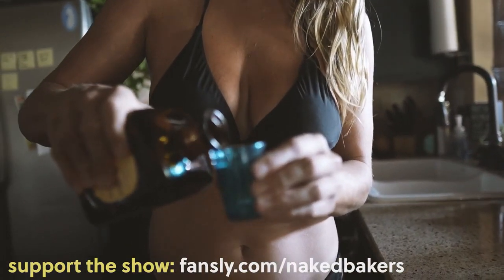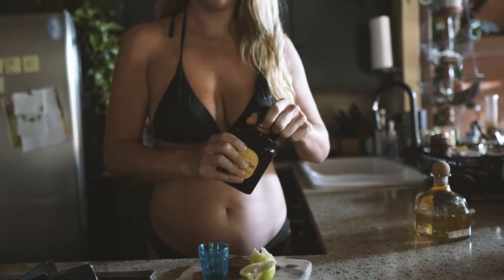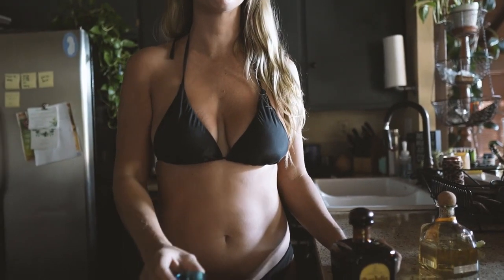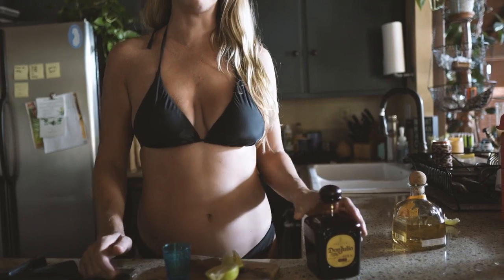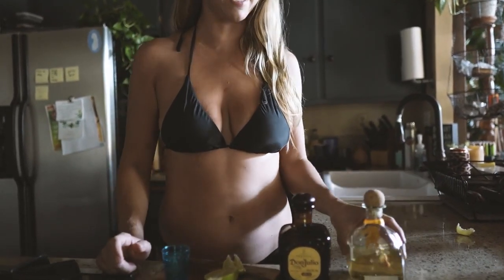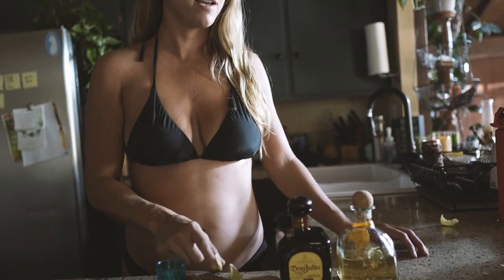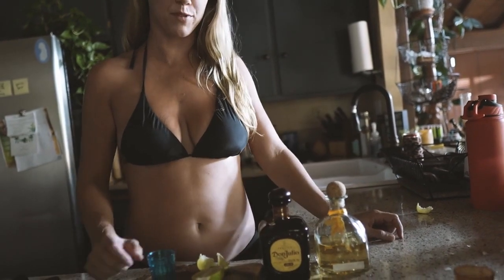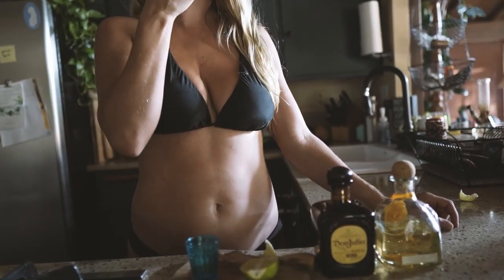01 Nb retastes tequila the 'right way' P